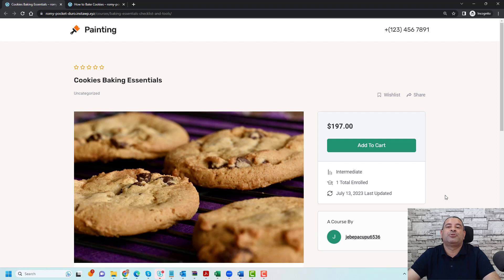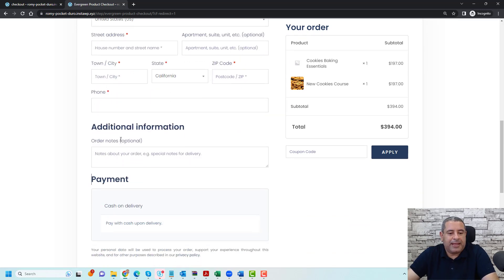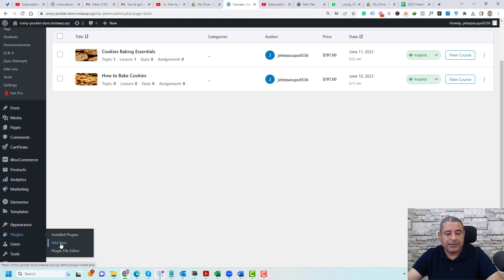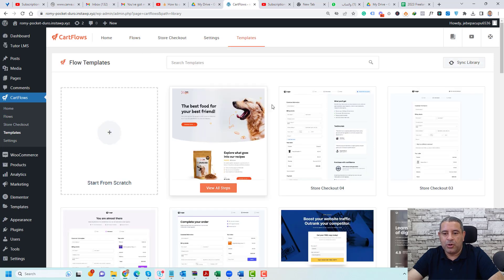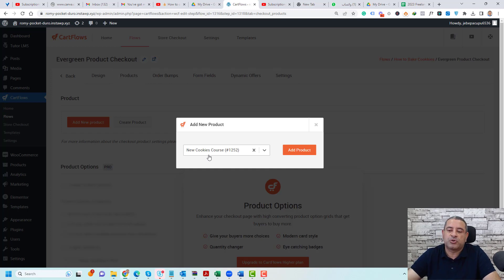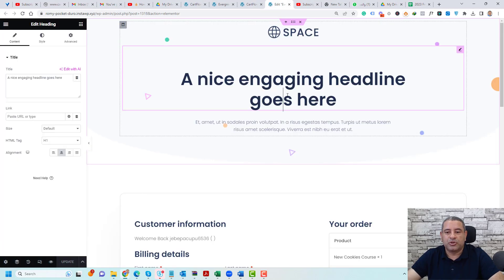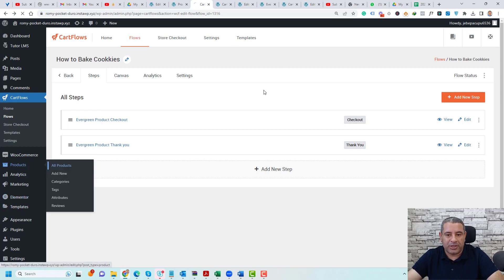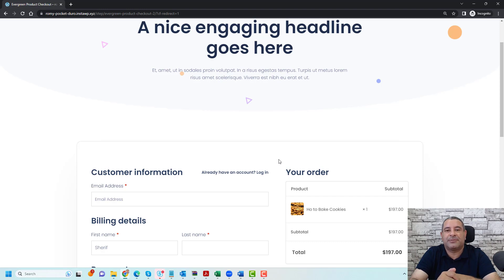Learn How to Customize WooCommerce to Sell MORE Tutor LMS Courses - 2023 Updated.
In this video, you will learn how to customize the checkout process for Woocommerce to sell more courses with Tutor LMS

I begin by showing the typical WooCommerce checkout process, which involves adding a course to the cart, reviewing the order, and then entering billing and payment information.

Then I'll show a second, streamlined checkout process that is designed to be faster and easier for students.

Also, I will show you how to hide unnecessary fields from the checkout page, such as the company name, region, and country.

Finally, I'll show you how to connect the streamlined checkout process to a specific product page. This is done by going to the product page and selecting the flow that you want to use for the checkout process.

- How to use LearnDash Course Grid  - How to Use LearnDash Plugin